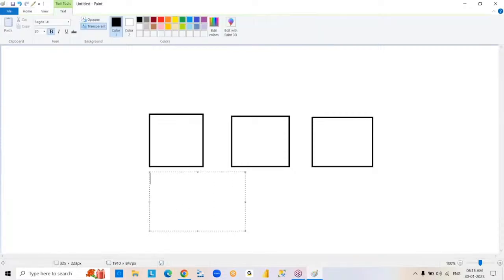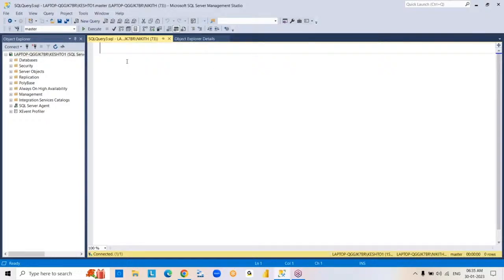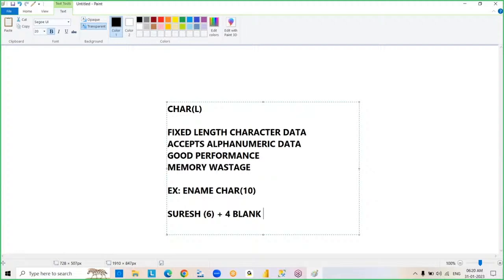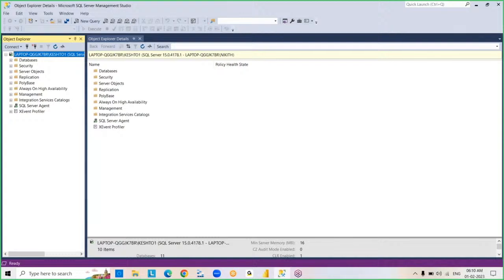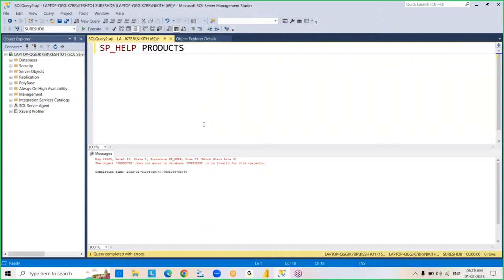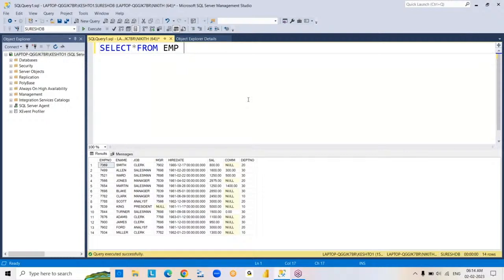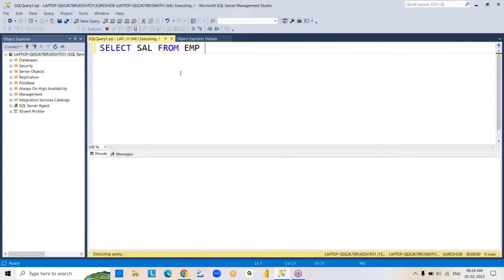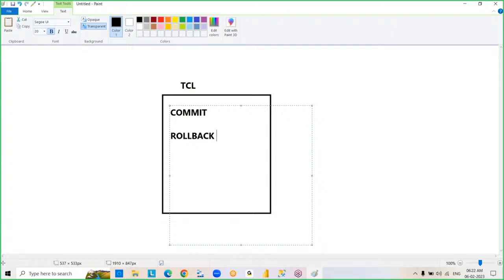SQL SERVER tutorials by Mr. Suresh Vadde Sir